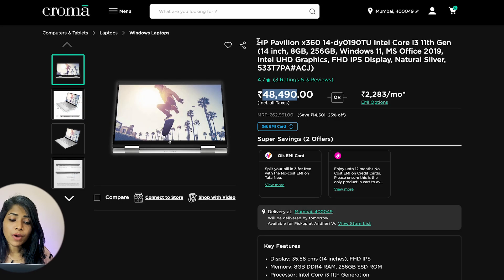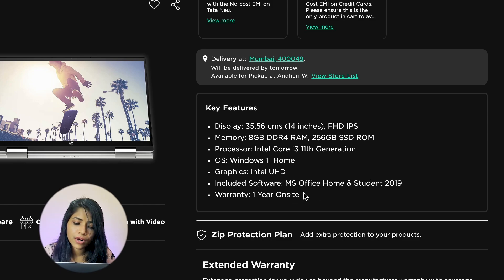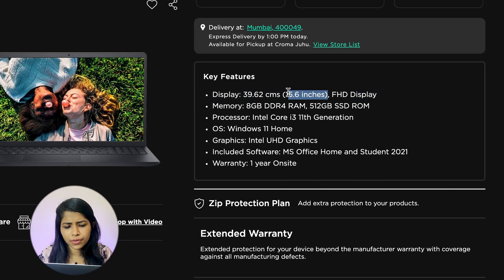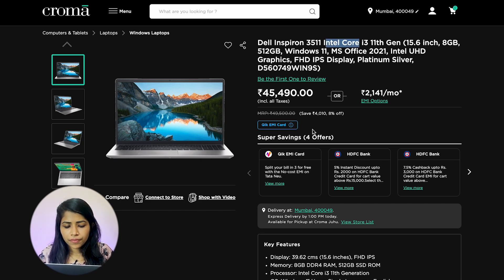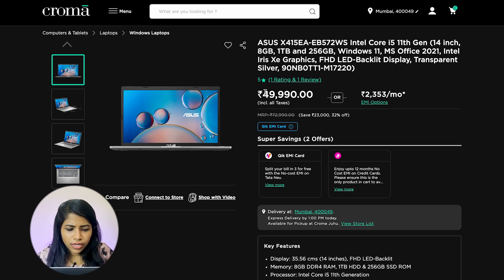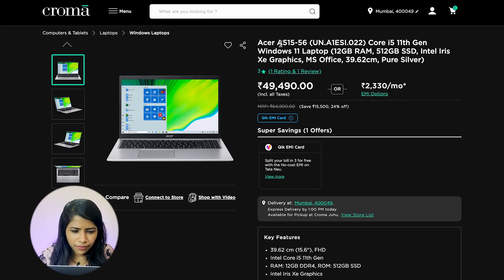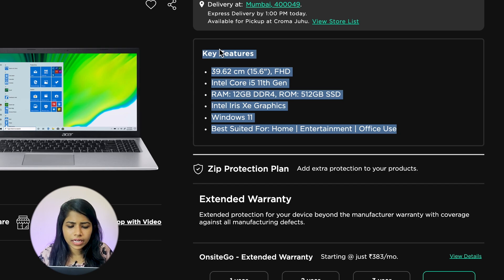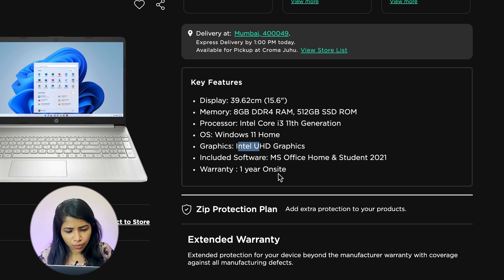Check These Budget Friendly Laptops Under 50K | For UX/UI Designers | Cheap and Best